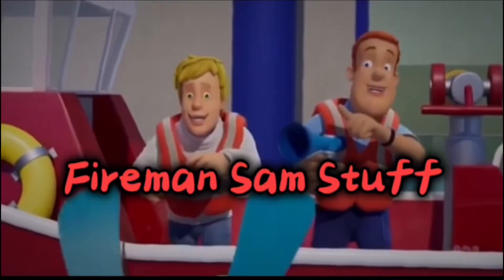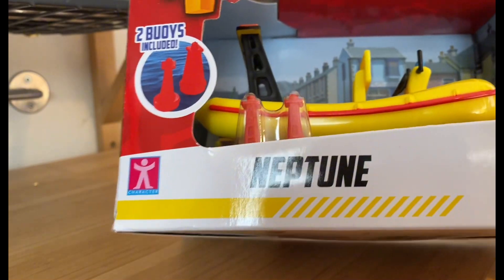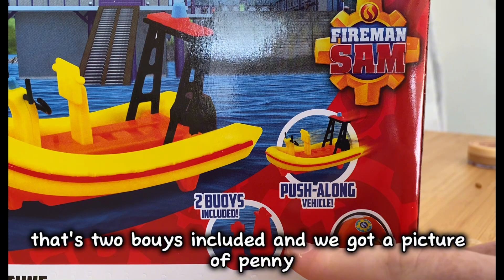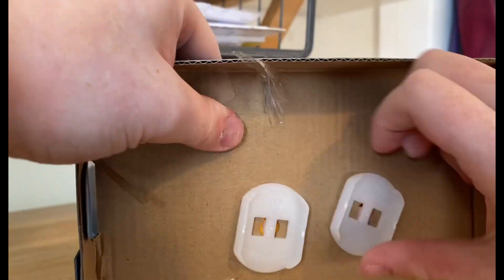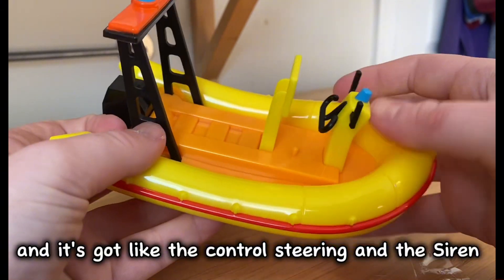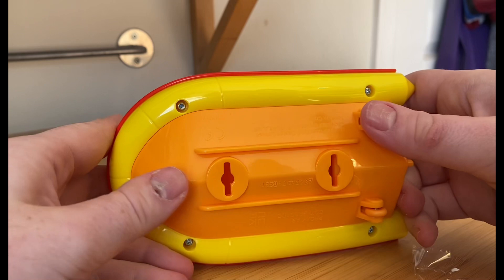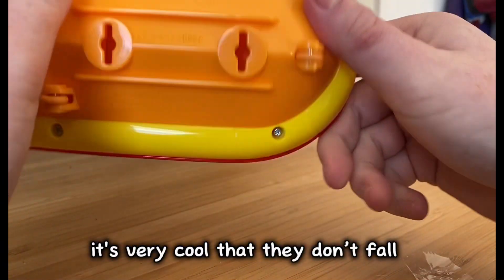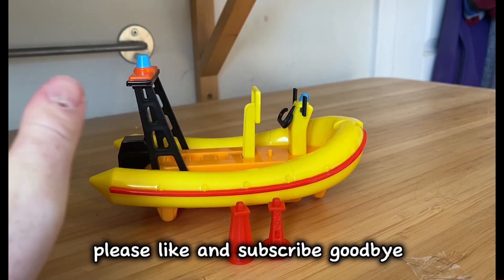Fireman Sam | Neptune unboxing and review | Fireman Sam Stuff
This is my first review video!